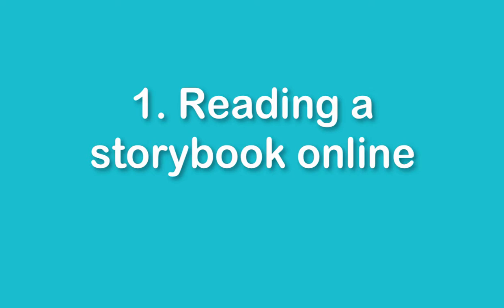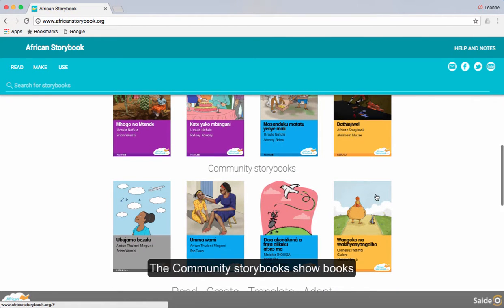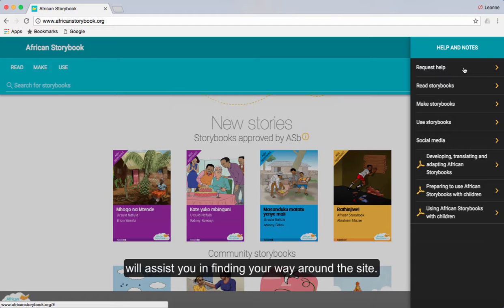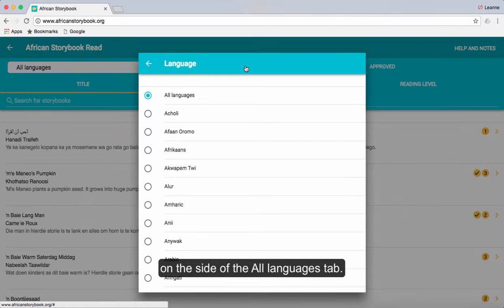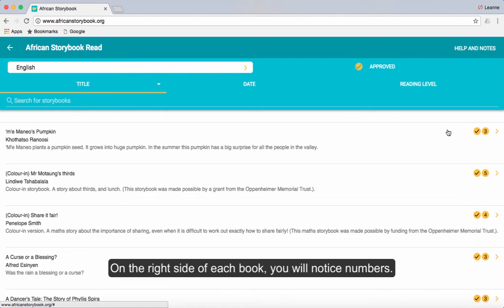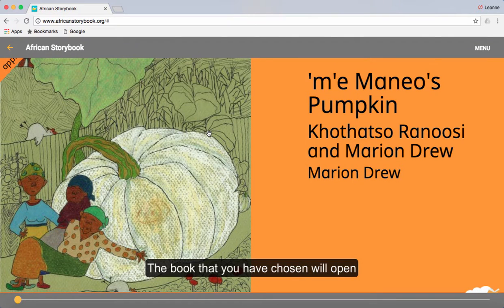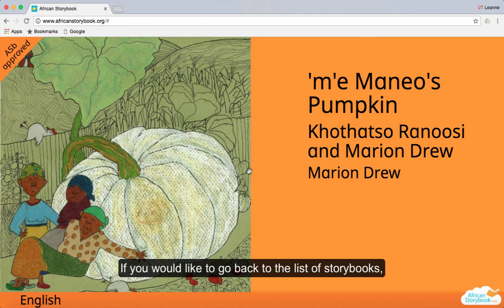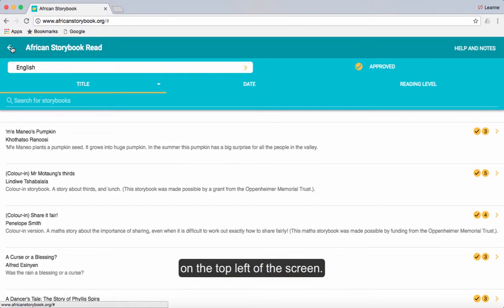ASb Website Guide: Reading a Book Online